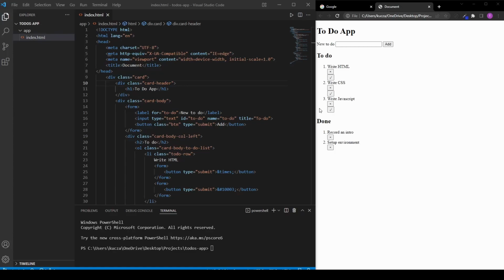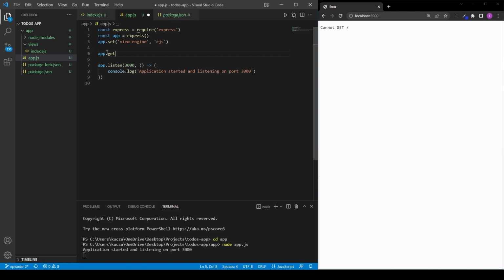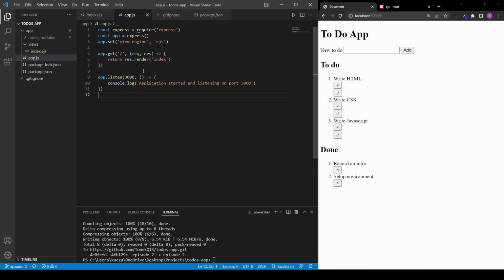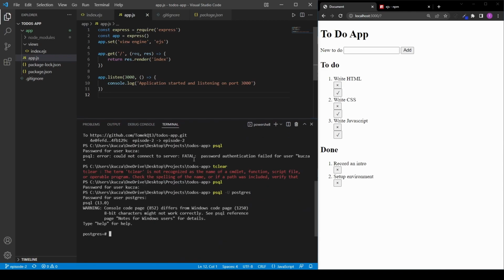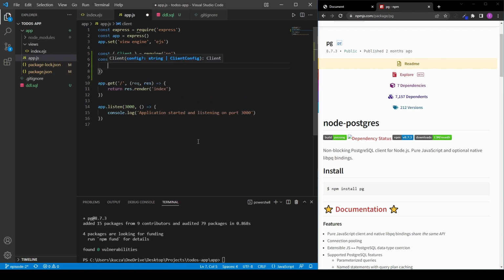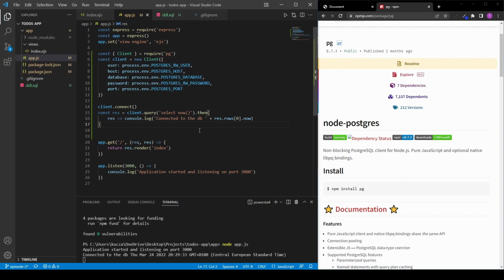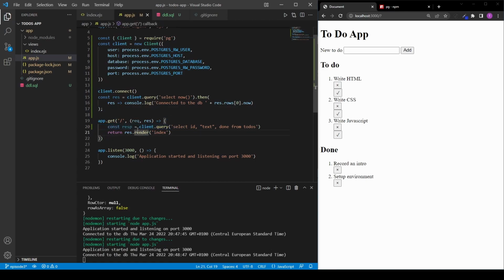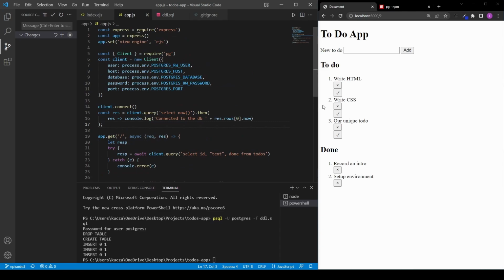Create a web app in NodeJs - Episode 3 - Setting up database, connection and EJS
In this episode we create the table in datatabase, connect our application to the database, retrieve results and present them using EJS.